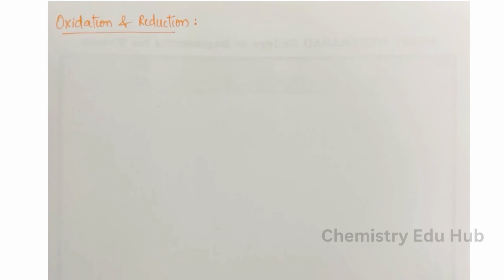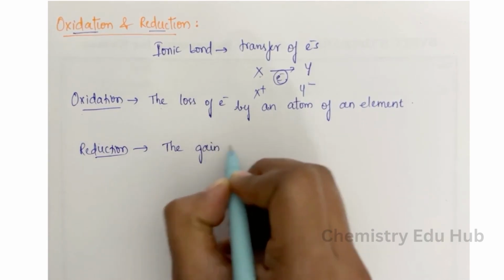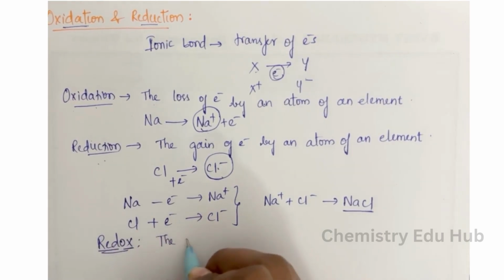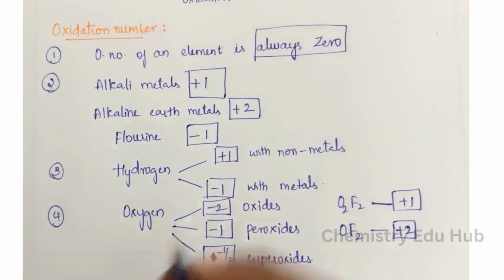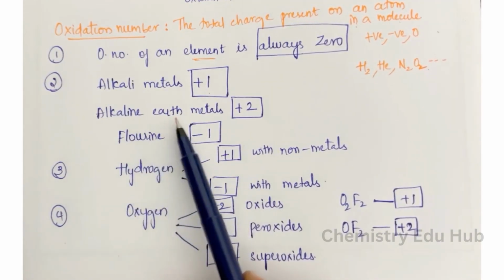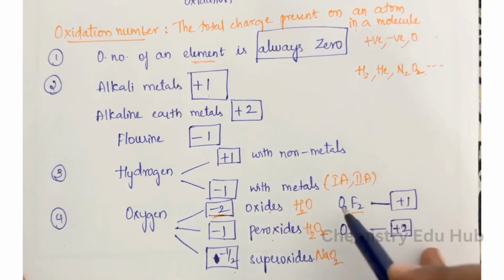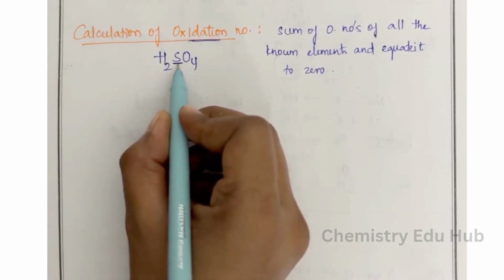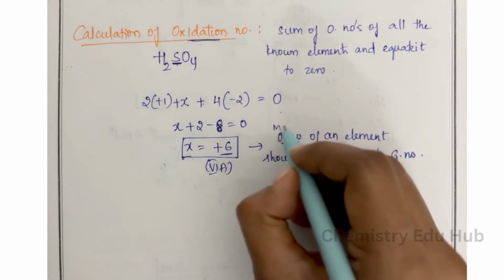Chemical Bonding Part-5 | Oxidation Number & Easy Calculations | Chemistry EduHub